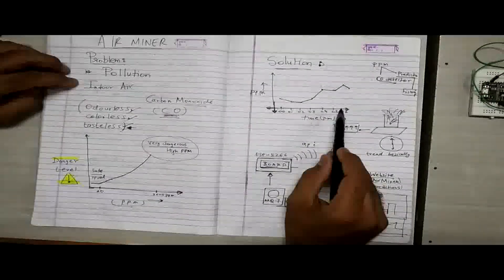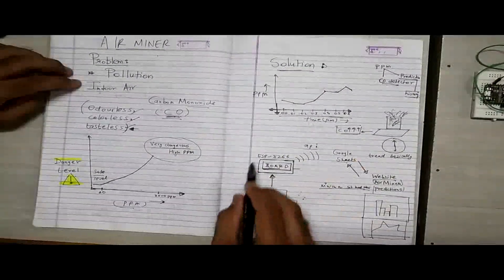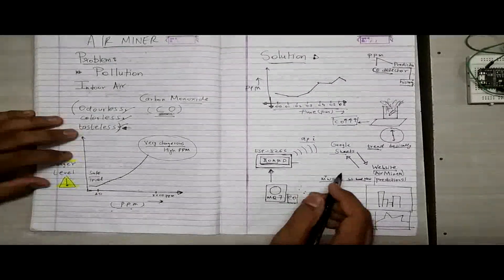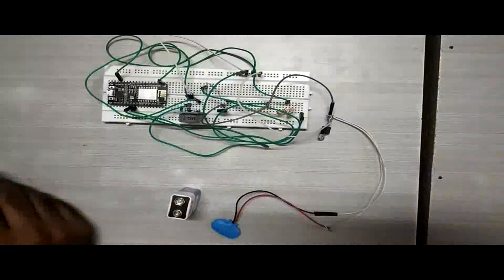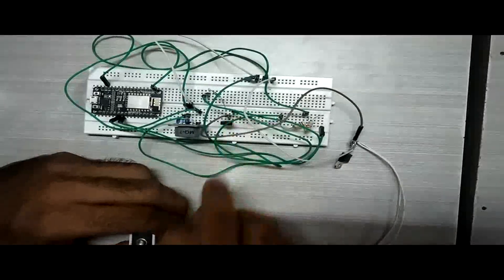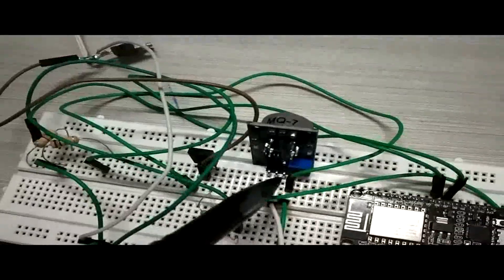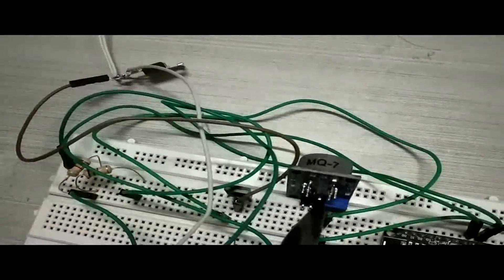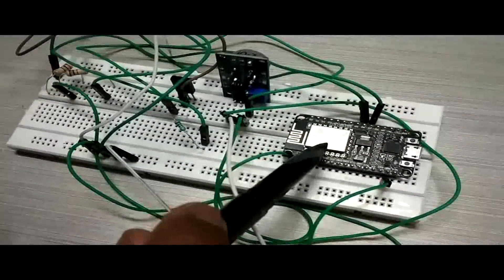Air Miner CE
GIT students made project on AIR miner